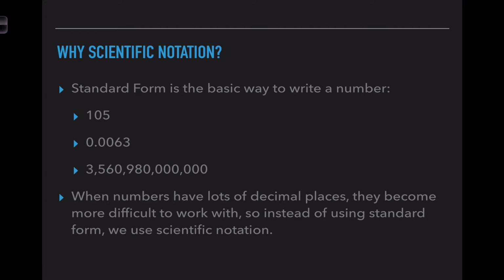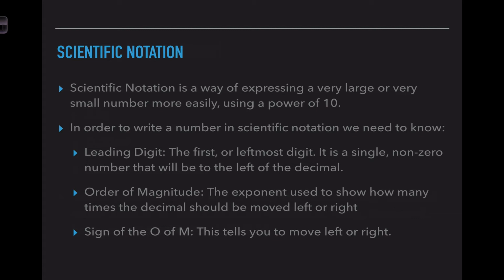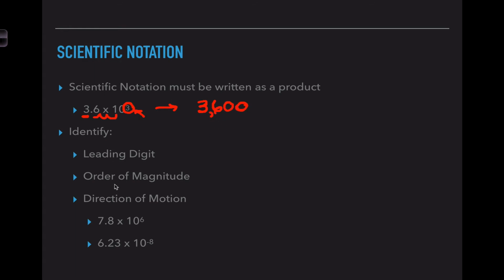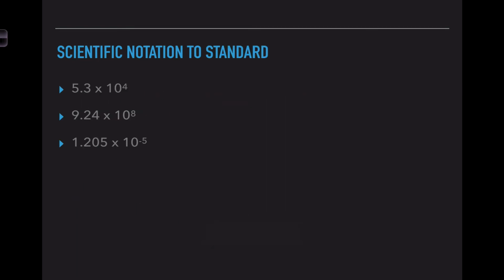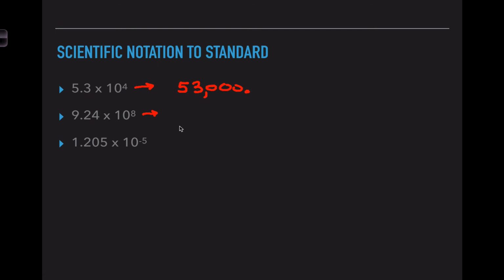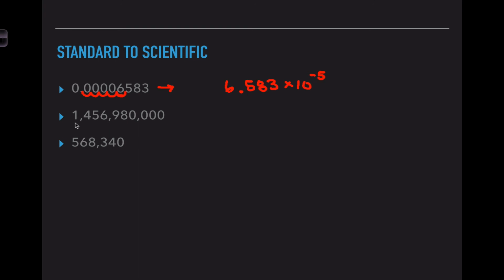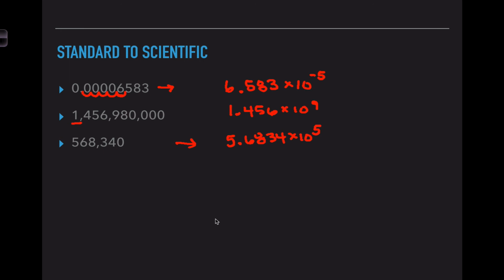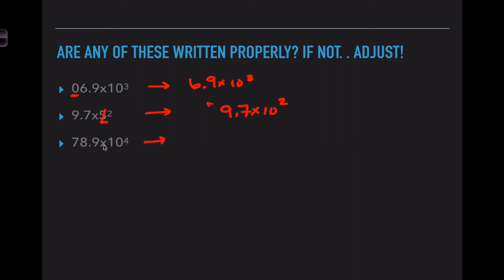Scientific Notation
Students are introduced to what scientific notation is, why it is used, and how to convert between standard and scientific notation.